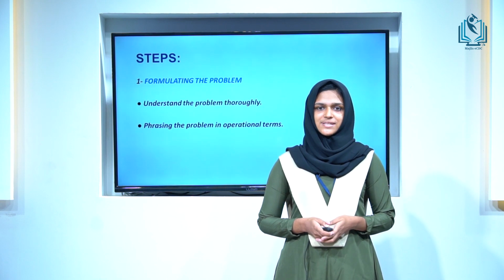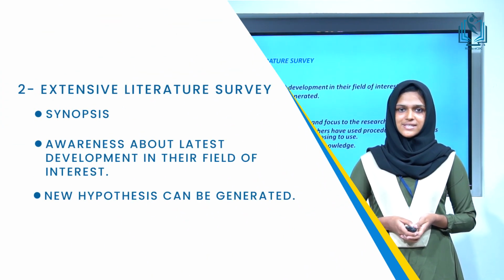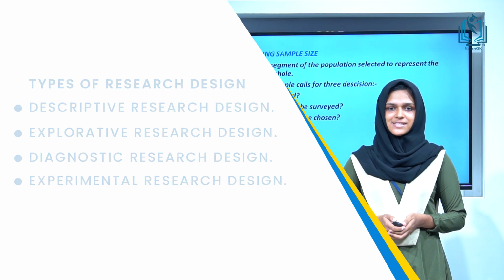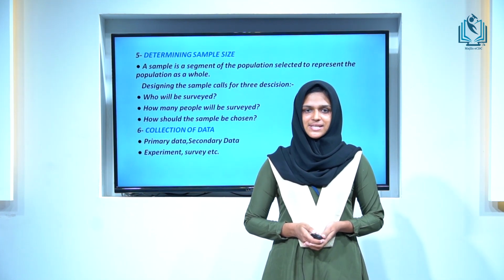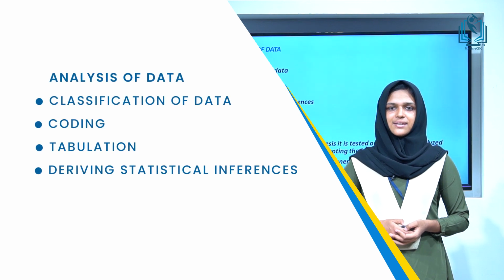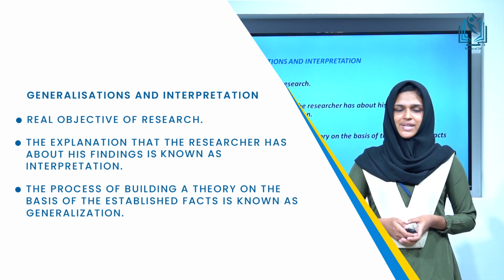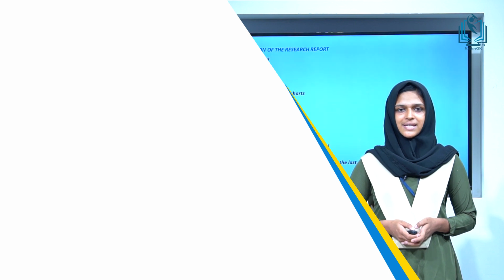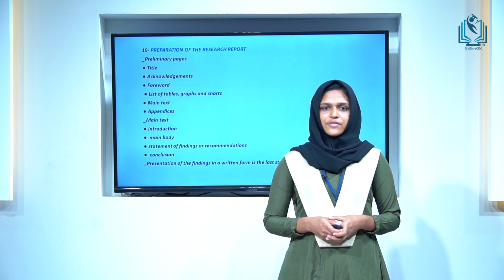Steps of Social Research- BA Sociology (Calicut University)Peer Group Teaching